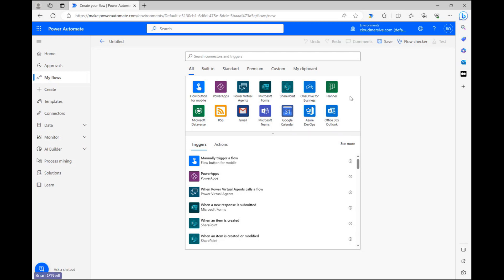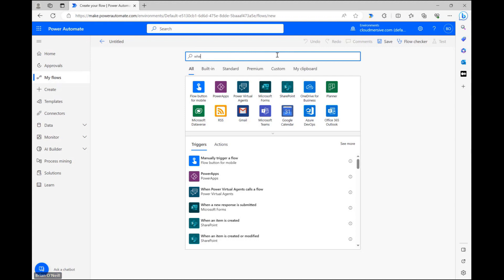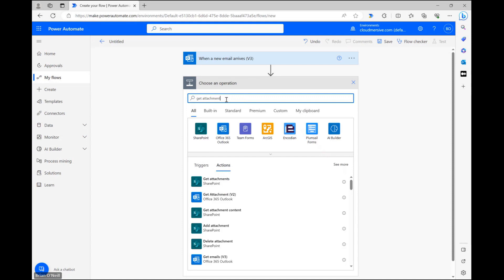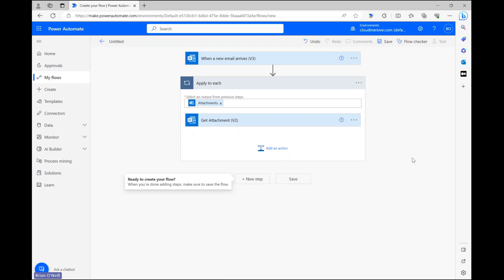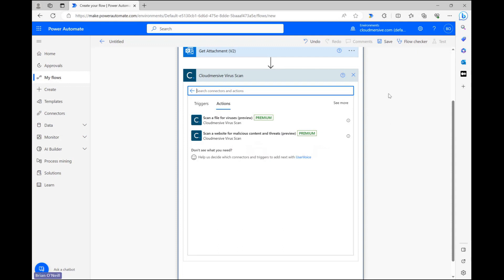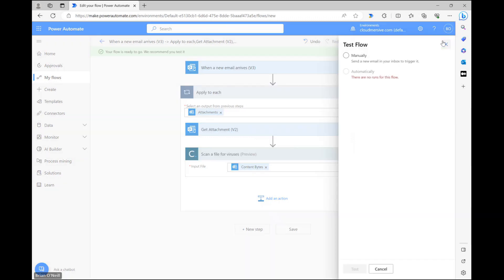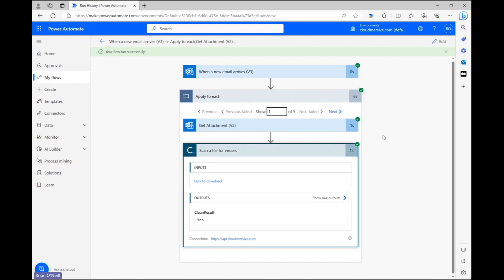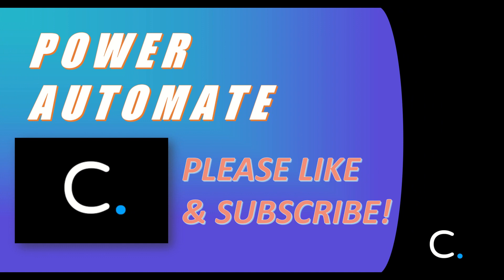How to Scan Outlook Email File Attachments for Viruses and Malware in Power Automate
In this video, you will learn how to set up an automated flow that scans Outlook email file attachments for viruses and malware using the Cloudmersive Virus Scan API Connector in Power Automate.

To use this API for free, you'll need to obtain a free-tier Cloudmersive API key by registering a free account on the Cloudmersive website.  This allows you to make up to 800 free API calls per month (with zero additional commitment upon reaching that limit).